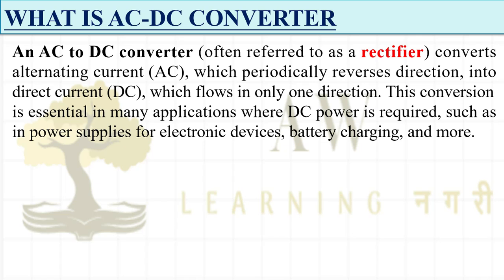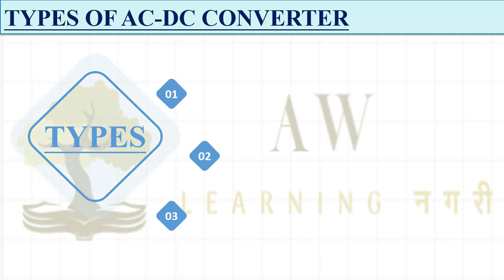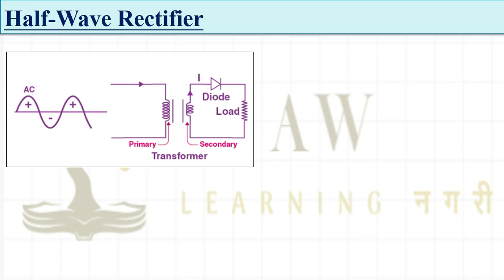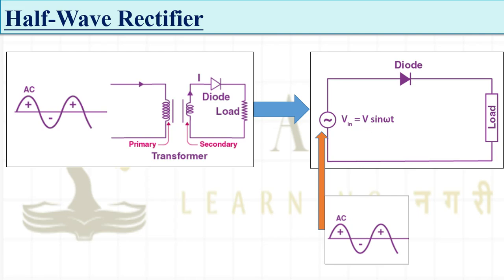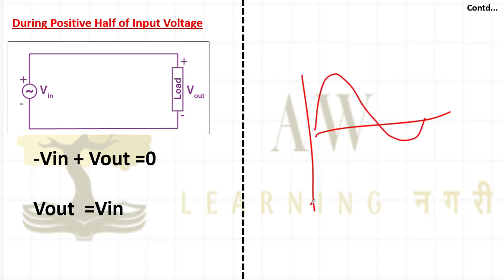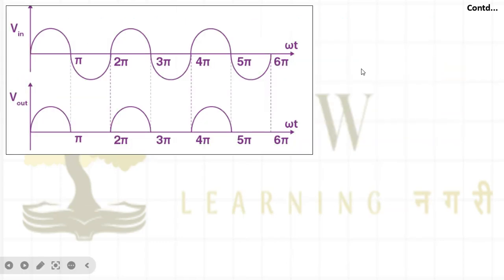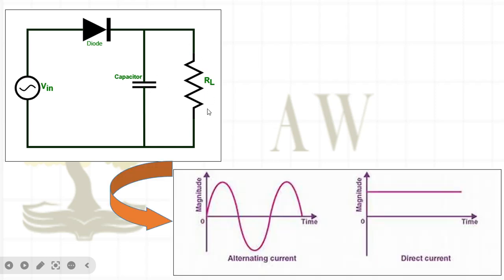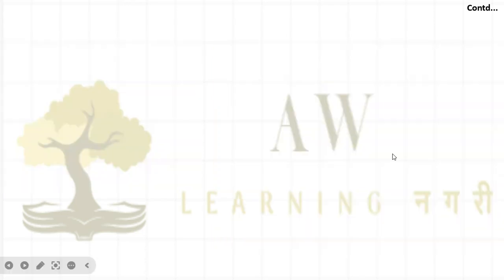What is AC-DC Converter (Rectifier)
Hi all,
In this Video I had talked about Introduction to AC-DC Converter
# What is AC-DC Cpnverter
# Types of AC-DC Converter
# How Half Wave Rectifier Works
# Application of Rectifier

Happy Learning.